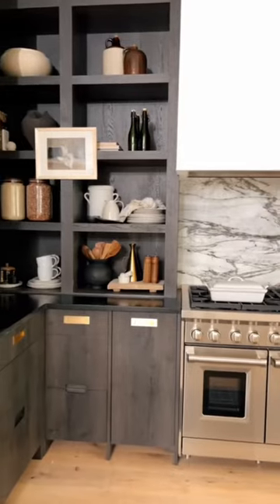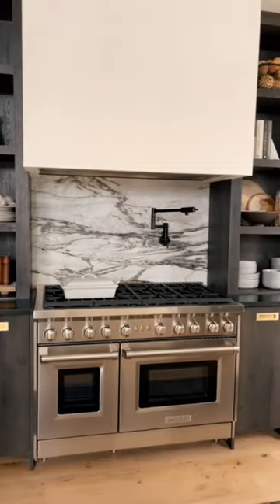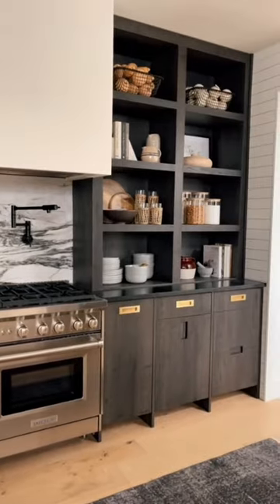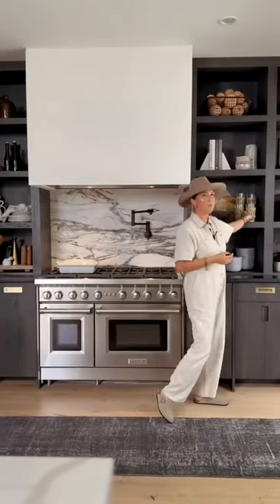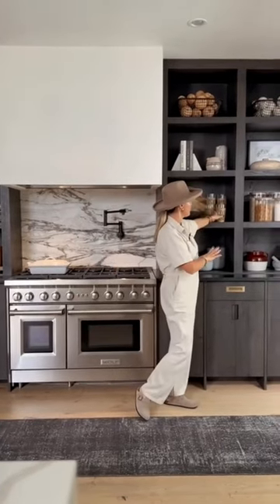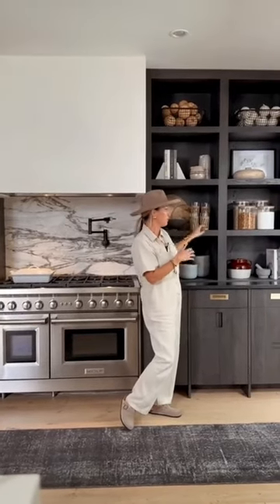Open Kitchen Shelving 〰️